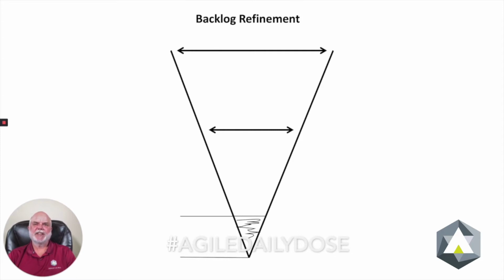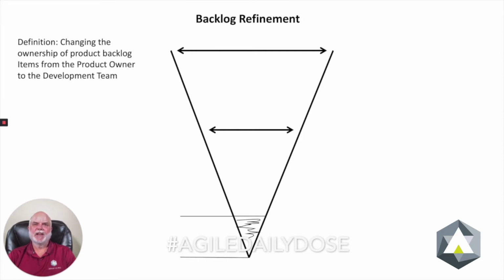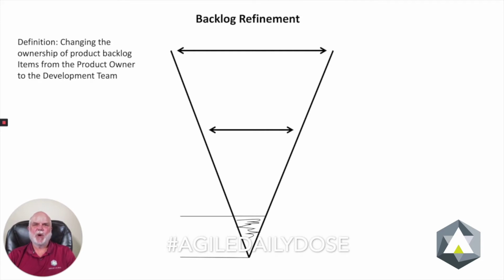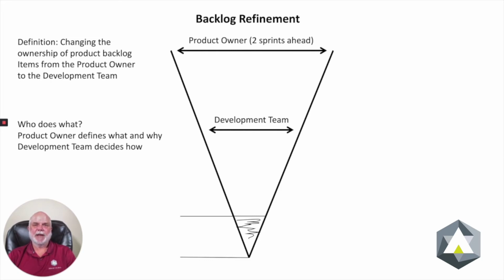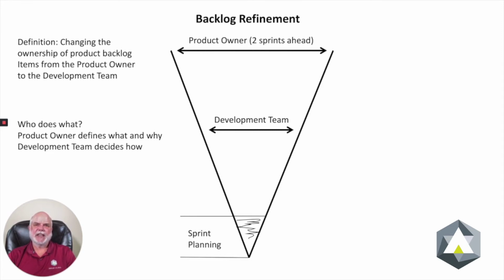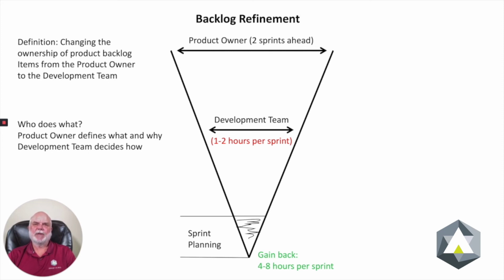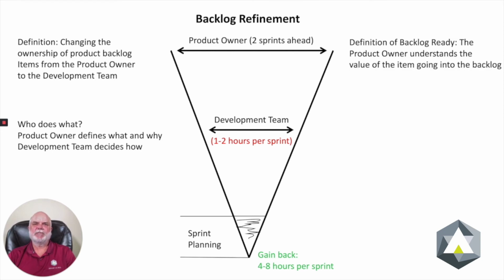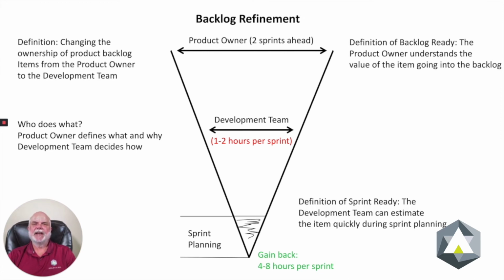Agile Daily Dose: Backlog Refinement Basics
Let's get back to the basics and reset with your team on Backlog Refinement. Listen in to today's AgileDailyDose and talk with your team on how you can work together and be more effective.

Keep learning with Bob Hartman in one of his upcoming courses